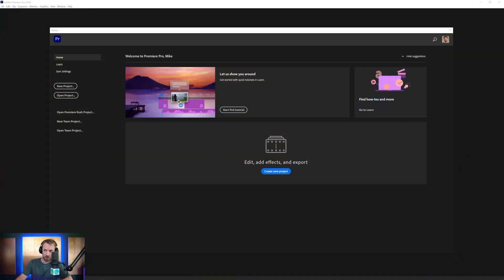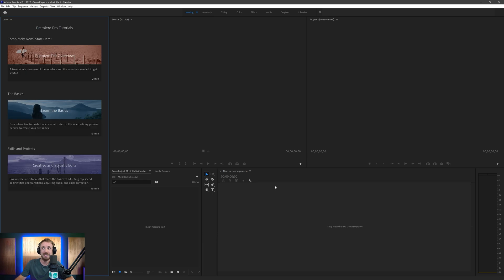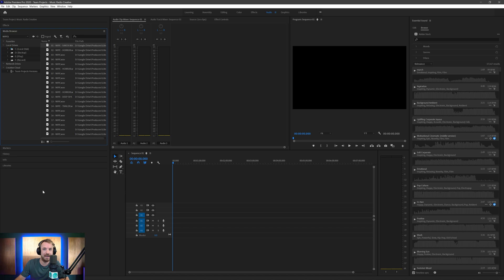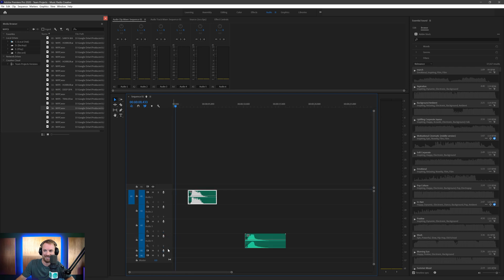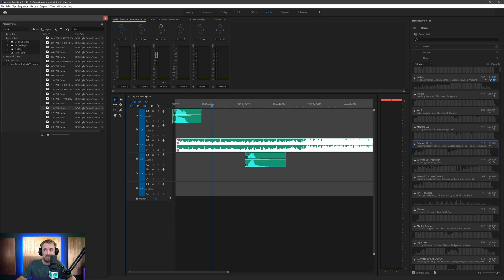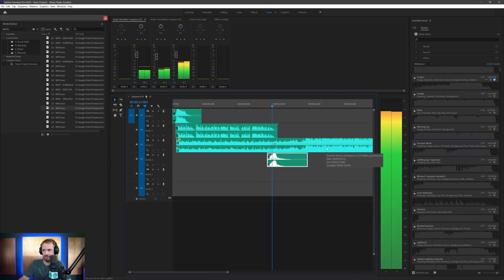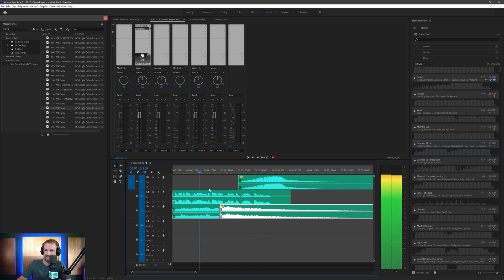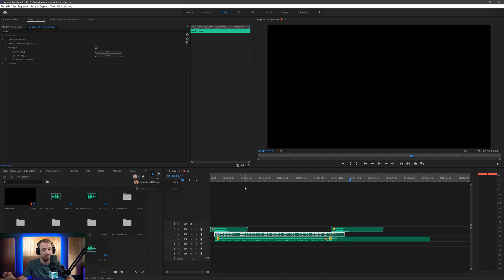Team Projects in Adobe Premiere Pro for Audio Editing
Team Projects is a fantastic perk of Adobe Creative Cloud and it's now available to ALL users (not just Teams and Enterprise any more). Team Projects works with Premiere Pro and After Effects but unfortunately not Adobe Audition... yet. This video will show you a way that you can use Adobe Premiere Pro as an (almost perfect) audio editor. Taking advantage of Premiere Pro audio editing capabilities means you can work on Team Projects that revolve around audio and even render them out from Premiere Pro as Waveform Audio.

Nothing would beat native Team Projects for Adobe Audition!

0:00 Tutorial Start
0:17 Getting started
1:25 Start a team project
2:10 Set up audio workspace
2:40 Start a new sequence
2:59 Audio sample rate settings
4:03 Finding your audio files
4:58 Preparing your sequence for audio editing
5:59 Adding audio to the sequence
8:48 Recording a voiceover
9:42 Using keyframes for volume
10:12 Adding effects to audio
13:45 Save and share
14:08 Seeing changes made by other team members
15:05 Summary
15:28 Mixdown
15:59 Wrap